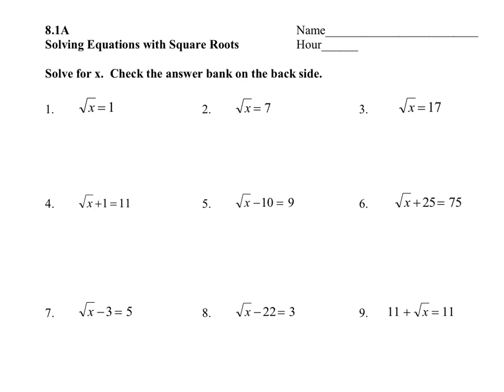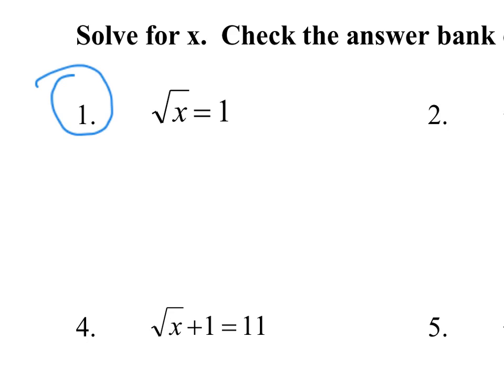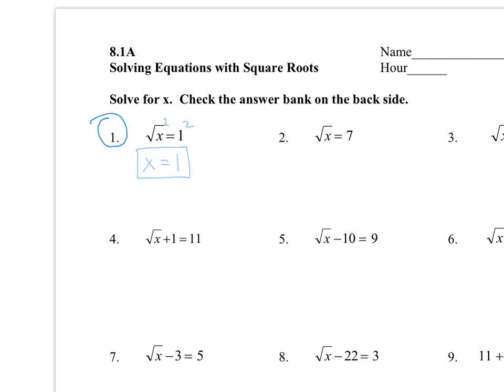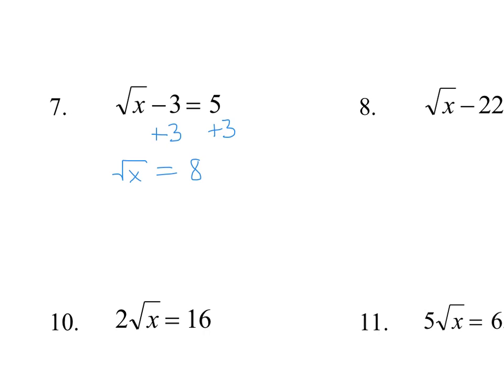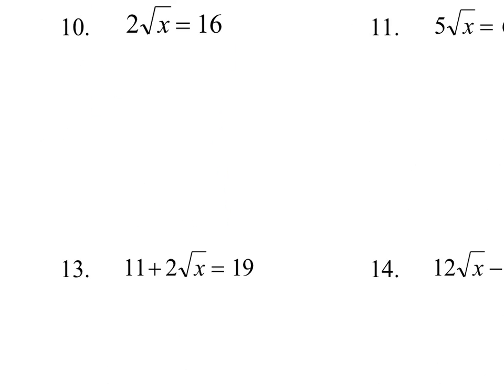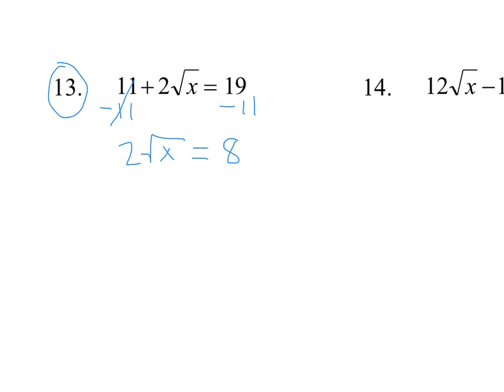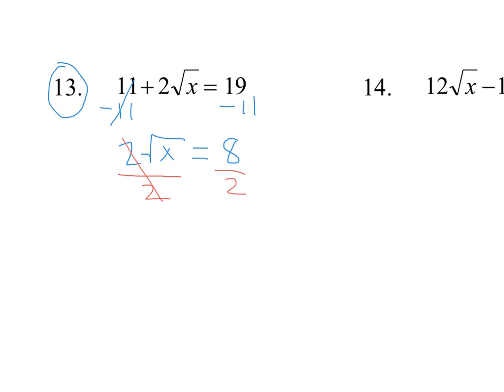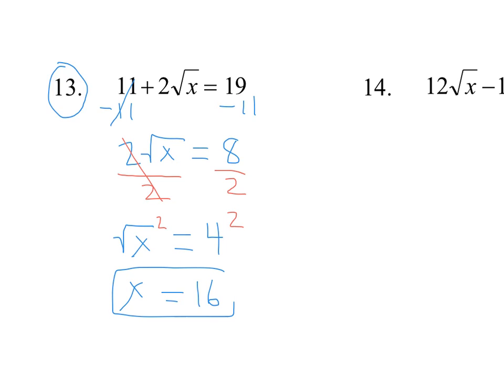8.1A - Solving With Square Roots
8.1A - Solving Equations With Square Roots